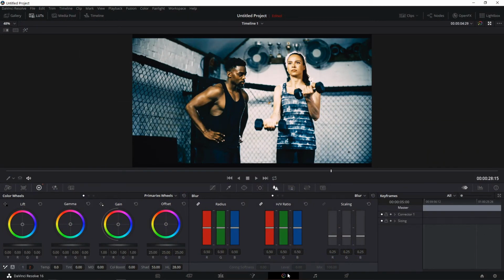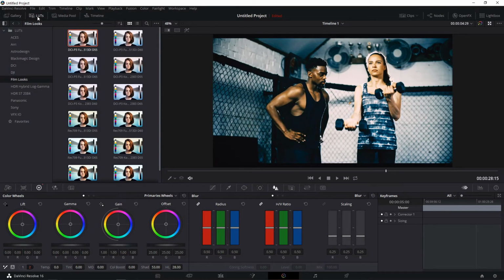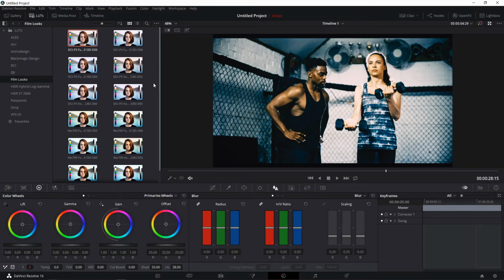How to Fix LUTs and other Buttons doing Nothing in DaVinci Resolve's Color Page - 2020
Davinci Resolve has a strange minor bug when clicking on the LUTs and possibly other buttons in the Color Page. When pressing these buttons, nothing happens. This is on a Windows 10 pc.